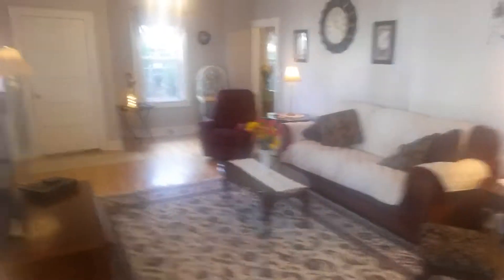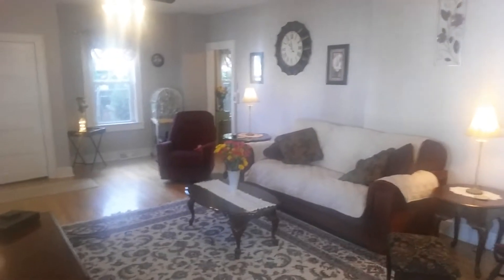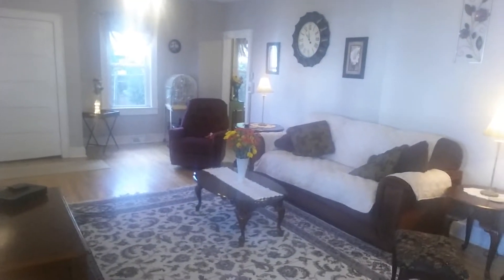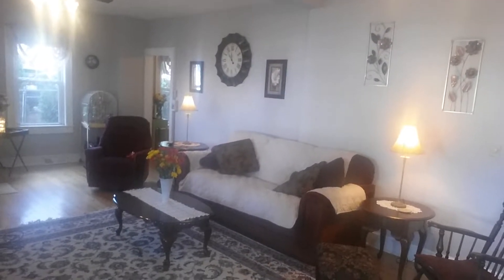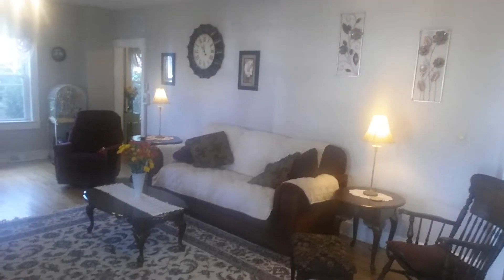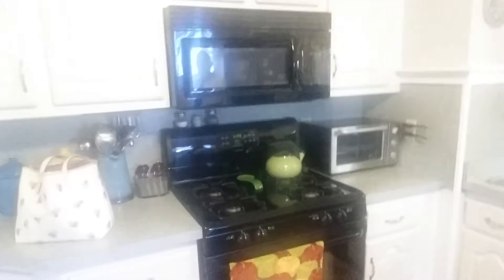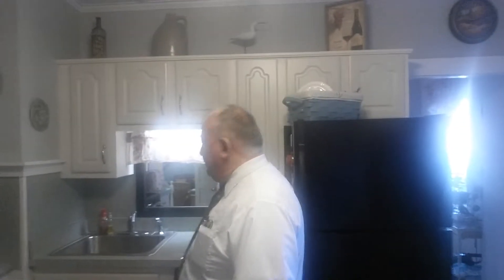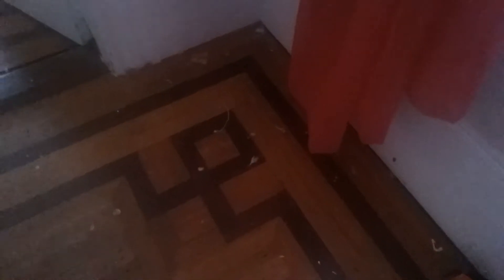56 Samoset Street Plymouth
Rodney Finlay shows us his new listing at 56 Samoset Street in Plymouth.